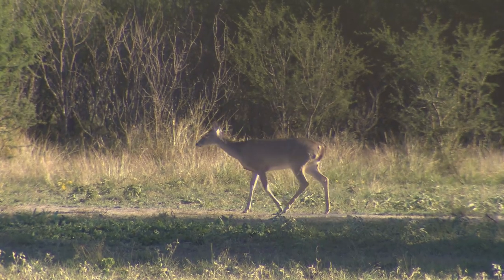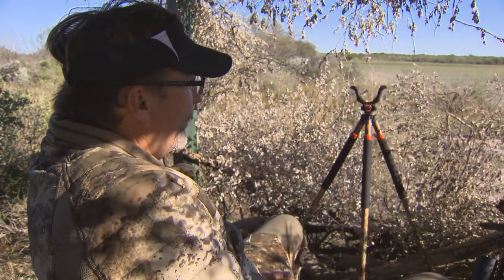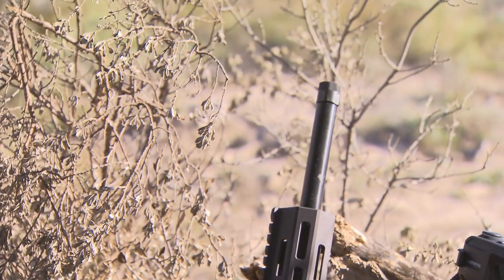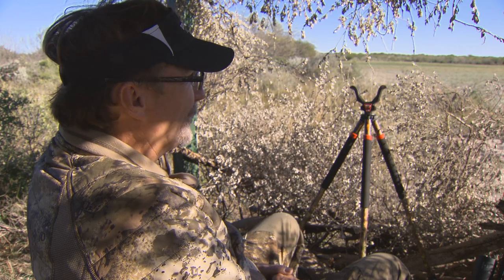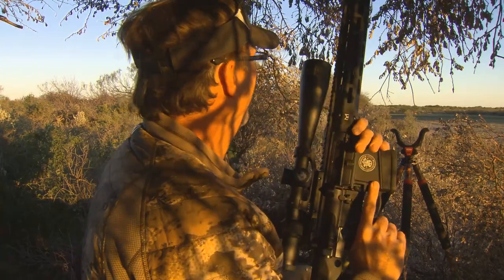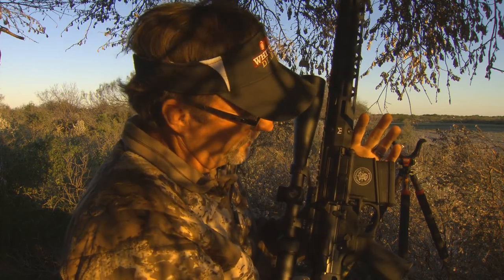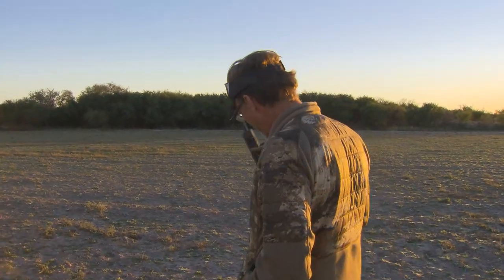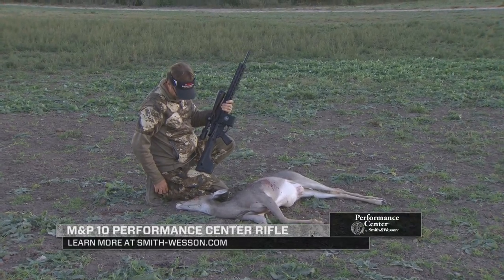Would You Hunt Deer With This?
Features
• Threaded Muzzle with Thread Protector
• Two-Stage Match Trigger
• 15” Free-Float Troy® M-LOK® Handguard
• 2” Aluminum M-LOK® Accessory Rail Panel
• Magpul® MOE® Rifle Stock
• 5R Rifling
• 1 in 8” RH Twist